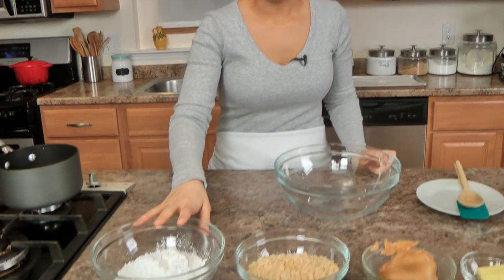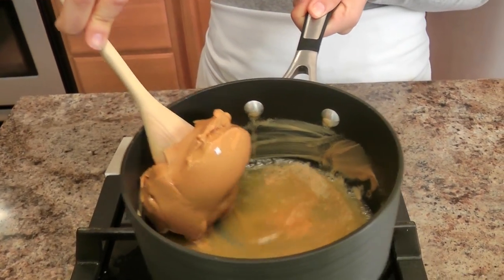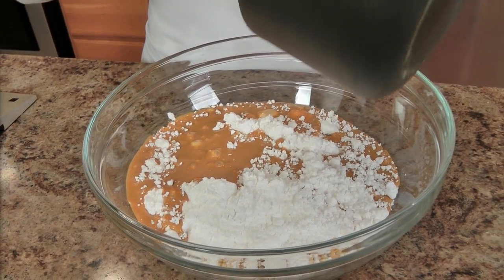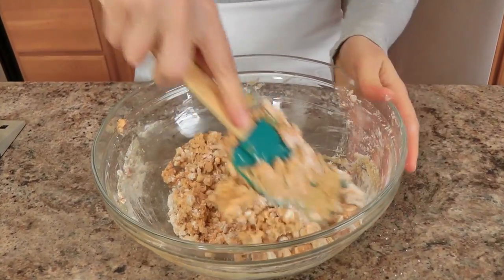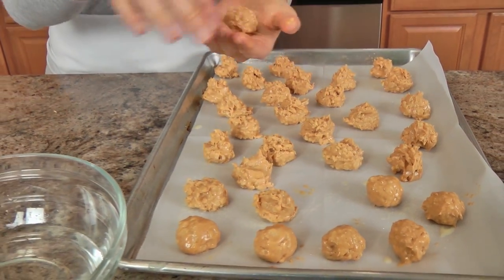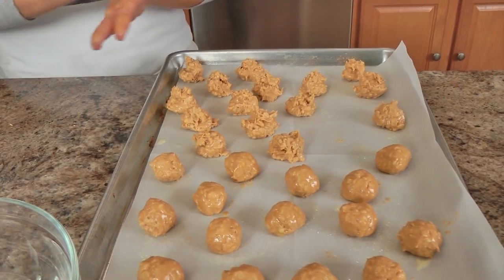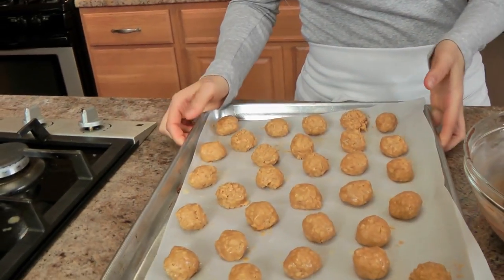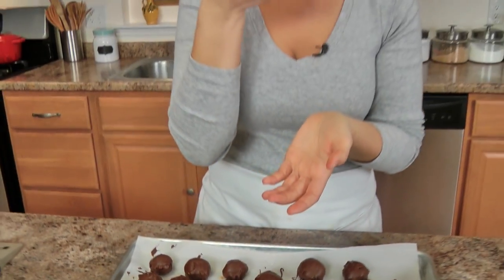Chocolate Peanut Butter Balls Recipe - Laura Vitale - Laura in the Kitchen Episode 905